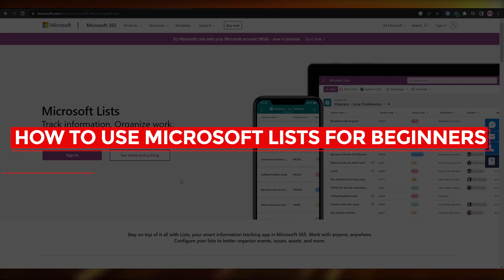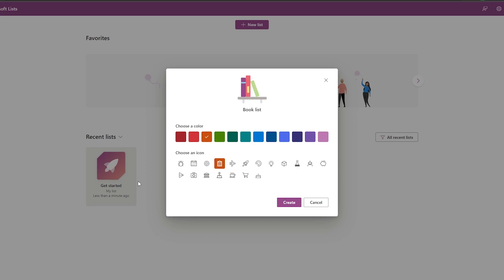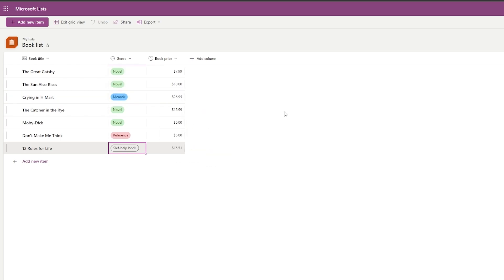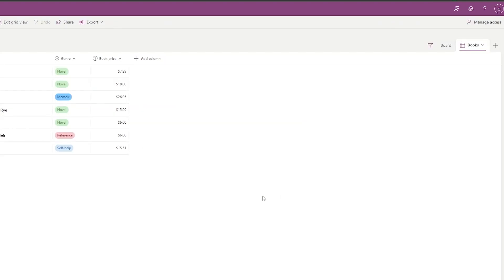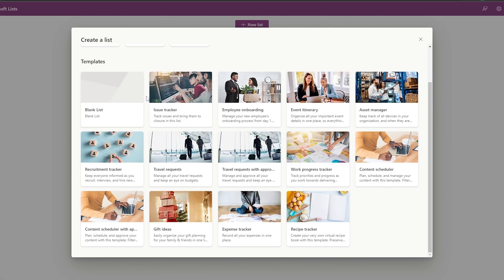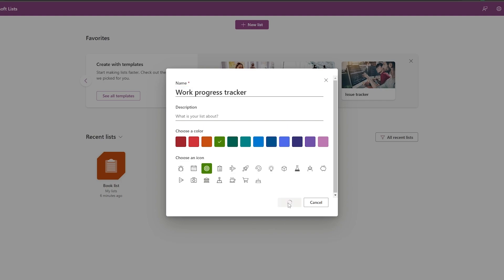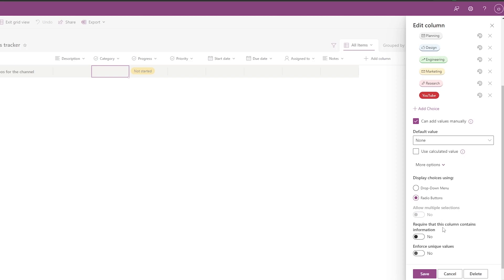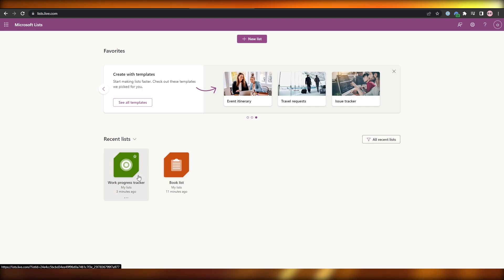How To Use Microsoft Lists For Beginners (2025)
In this video I show you How To Use Microsoft Lists For Beginners. Microsoft Lists is super easy to use and learn to use by following this super helpful tutorial.